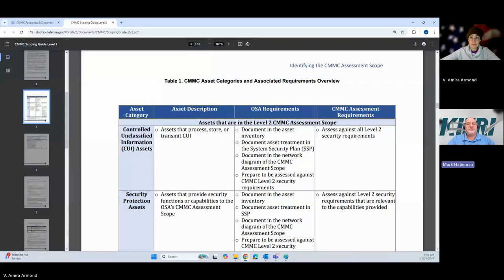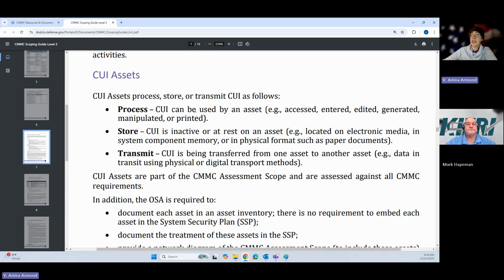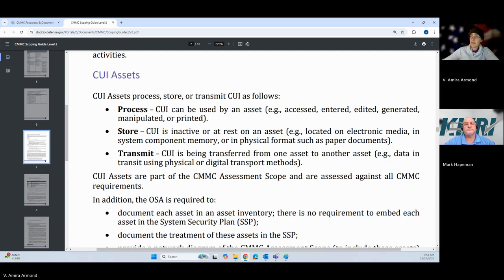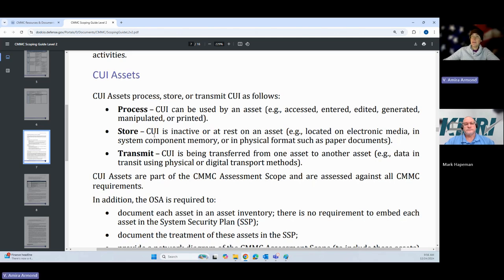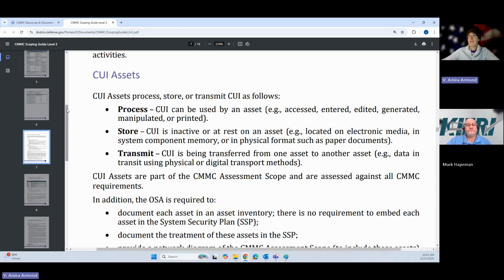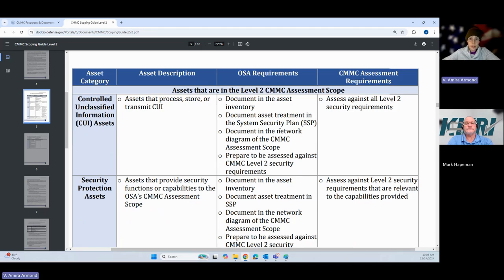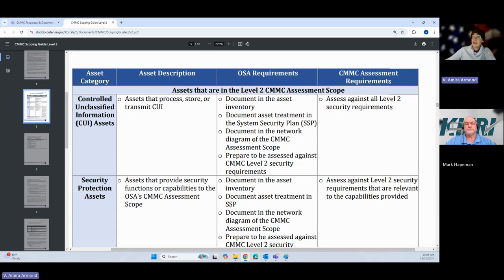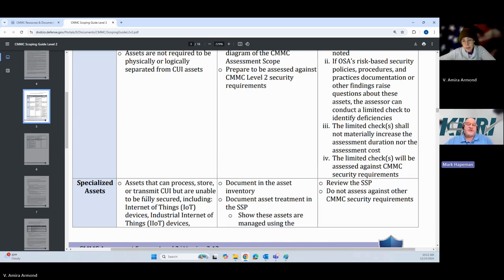CMMC Scoping Part 3 - CUI Assets Continued and Additional Considerations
What makes something a CUI asset—and how do assessors evaluate it? Amira Armond explains how to identify CUI assets, what “process, store, transmit” really means, the VDI clarification that changed scoping, and what documentation assessors expect to see.

This is Part 3 of the CMMC Scoping Series.

Chapters
00:00 Intro
00:59 Four asset types in the Scoping Guide
01:50 What qualifies as a CUI asset
02:50 Process / Store / Transmit explained
03:36 Why “can be used” creates confusion
04:26 How assessors interpret processing
06:01 Processing examples (computers, people, AV tools, printers)
07:37 Web browsers vs VDI clarification
09:14 What “store” means
10:42 What “transmit” means
12:18 Encryption expectations over ISP networks
13:21 Documentation required for CUI assets
17:30 Applicability across people, devices, facilities
20:51 How assessors validate applicability
22:02 When “not applicable” is legitimate
23:24 What goes into the SSP
24:46 Network diagrams & data paths
25:25 Full Level 2 assessment for CUI assets
26:56 Overlapping categories (SPA, CRM, Specialized Assets)
29:01 Closing

CUI Asset Definition
Assets that process, store, or transmit CUI.
Although the guide says assets “can be used,” assessors use the practical standard: assets that do process, store, or transmit CUI.
“If it can but doesn’t”—it becomes a Contractor Risk Managed Asset, not a CUI asset.

Process / Store / Transmit—What It Means
Process:
Accessing, editing, generating, printing, scanning CUI.
Includes: laptops, people reading files, AV tools scanning content, printers.

Store:
If power goes off, CUI remains.
Servers, laptops, paper, USB media, scanners with internal drives.

Transmit:
Moving CUI between locations.
Email, switches, routers, cloud traffic, or carrying paper.

VDI Clarification (Huge Change)
If the endpoint only passes keyboard/mouse/video and CUI never reaches it:
➡️ Endpoint is OUT OF SCOPE.
No local storage, no printing, no copy/paste.
This dramatically reduces assessment scope for VDI environments.

Requirements for All CUI Assets
You must:
 1. List them in the asset inventory (serial number or hostname level).
 2. Describe their treatment in the SSP (how each applicable requirement is met).
 3. Show them on the network diagram (representational icons are fine).
 4. Pass all Level 2 requirements relevant to the asset type.

Applicability Varies by Asset
 • People: training, agreements, personnel screening
 • Computers: most technical requirements
 • Facilities: physical protections
 • Network devices: communications control & boundary protections

You determine applicability first; assessors validate your logic.

Ready to Document Your CUI Assets?

Kieri Solutions | Authorized C3PAO | Woman-Owned Small Business (WOSB)